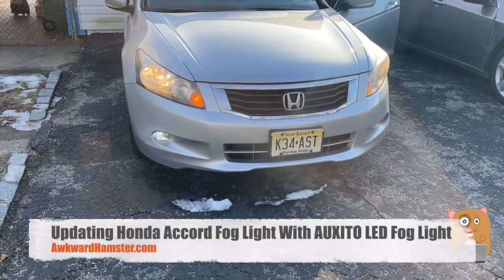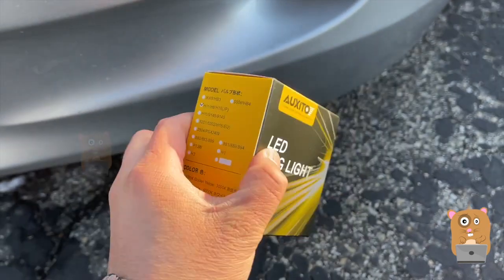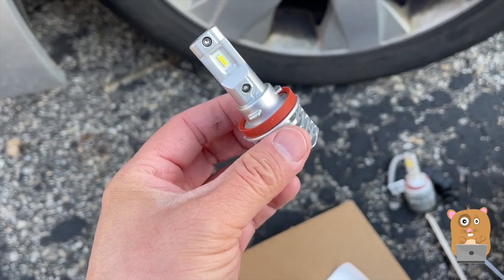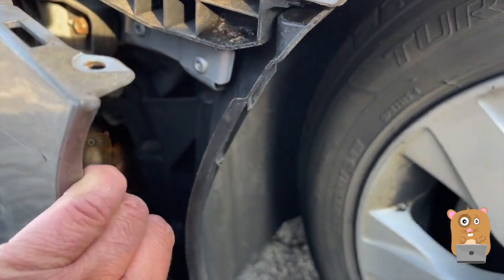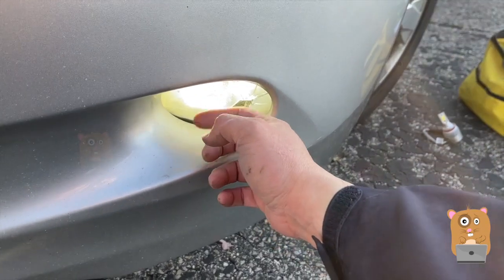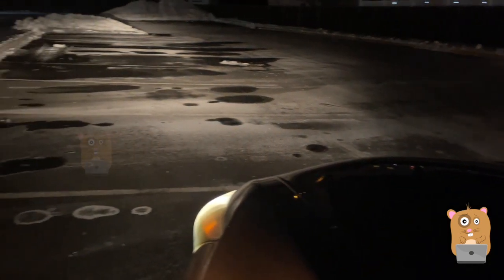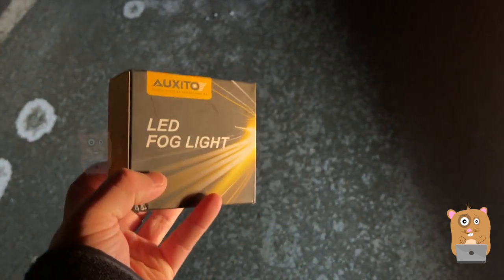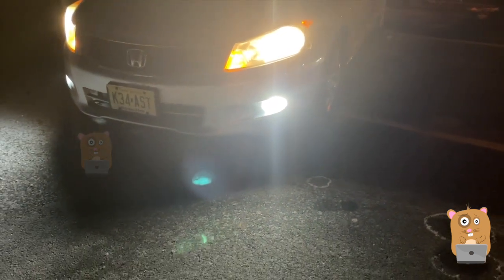Updating Honda Accord Fog Light With AUXITO LED Fog Light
1 of AUXITO H11 H8 H9 LED Headlight Bulbs 12000lm Per Set 6500K Cool White Wireless Headlight LED Bulb, Pack of 2

The h11 led headlight bulb uses double sided ZES chips, giving 12,000lm light output per set. 6500K cool white offers driver better visibility during night driving. 200% brighter than stock bulbs. Compatible with h8, h9 and h11 socket
Same beam pattern with original halogen bulbs. The size and position of the LED chips are close to the filament in the halogen bulbs, so the H11 LED bulbs work well in the headlight housings, no dark spot and no blinding oncoming vehicles
Whole aviation aluminum lamp body, 12,000RPM high speed cooling fan, and IP65 waterproof rate ensure more than 30,000 hours continuous lighting, even in raining days or other bad weather
Canbus ready and error free. AUXITO h11 led headlight bulbs built in intelligent IC driver, compatible with 99% of vehicles’ system. But for some sensitive cars, additional decoder or anti-flicker harness may be required
Easy to install. Directly plugged wireless design, do not have external driver or connector, non-polarity socket, make the h11 led headlight plug and play like halogen bulbs

1 of AUXITO H11 H8 LED Fog Light Bulb Fanless, 3400LM Per Set, 6500K Cool White, CSP LED Chips, H8 H16 H11 Fog Light Bulbs or DRL Replacement, Pack of 2

300% Brighter Than Halogen: AUXITO H11 LED fog light bulbs adopt double sided CSP LED chips, giving 1700lm per bulb, 3400lm per set light output, 300% brighter than stock fog light bulbs. 6500K Xenon white. Allow you to see far and wider
360° Lighting: 0.08 Ultra-thin chip interval for 360 degree lighting effect, perfect beam pattern as halogen bulbs, no dark spots and no shadow
Easy to Install: Mini size designed h11 led fog light bulbs, almost the same size with the stock halogen bulbs, perfectly fit the light housing, non-polarity socket, plug and play
30,000 Hours Lifespan: Fanless design, will not suck dust. Whole aviation aluminum lamp body with hollow grooved base for stable and effective heat dissipation making the bulbs 30,000hrs lifespan
Superior Durability: IP65 waterproof rate, work well during rainy, snowy or foggy days, give you a better view in bad weather. Fit for H8, H11, H16 (Japanese Type) sockets, suitable for fog light bulb or daytime running light (DRL) replacement

H11 H8 H9 LED Bulbs Forward High Beam and Low Beam & H11 H8 H16 LED Fog Light Bulbs